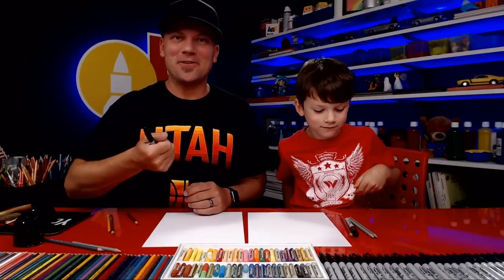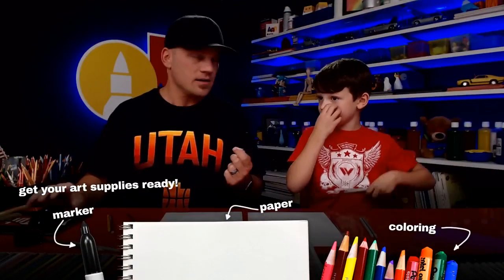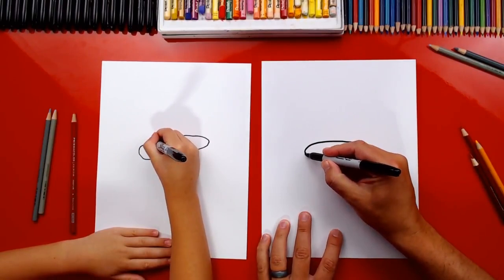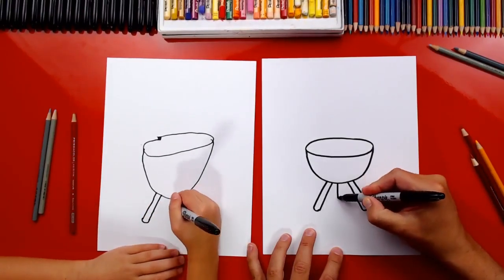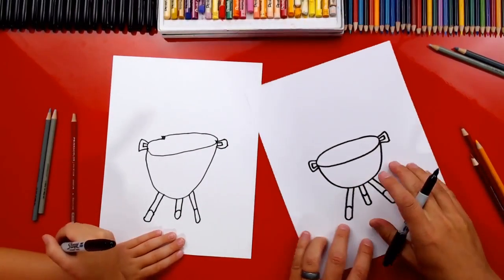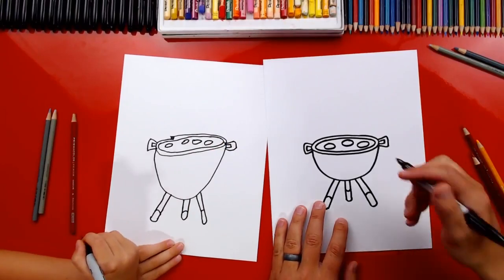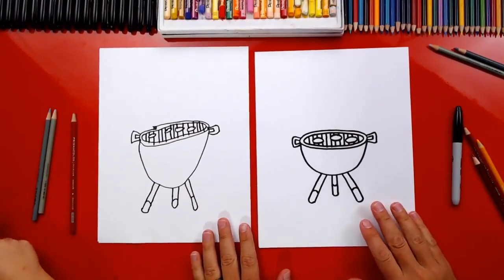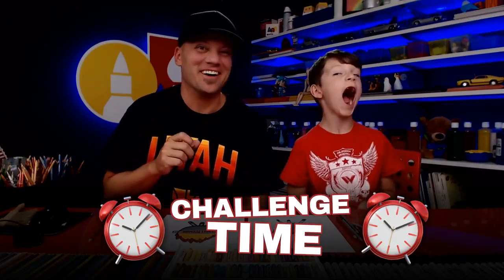How To Draw A BBQ Grill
It's summertime! Learn how to draw a bbq grill!